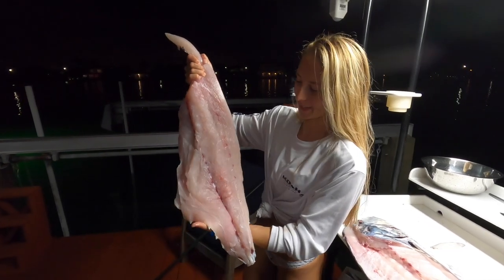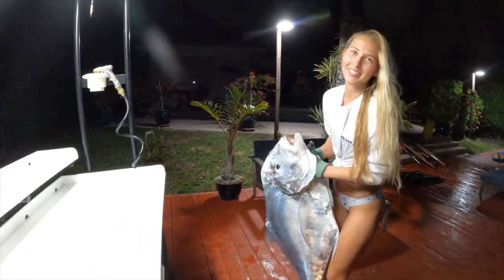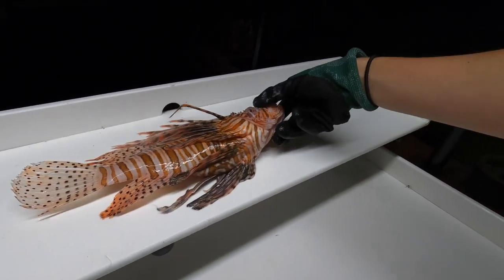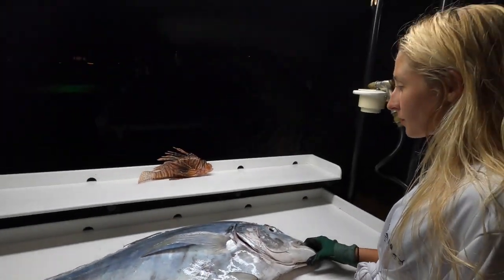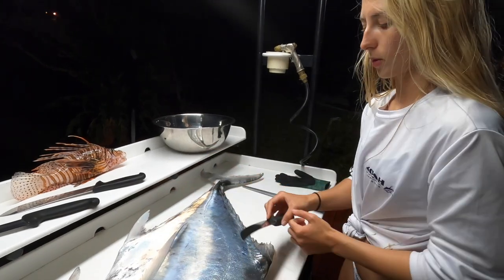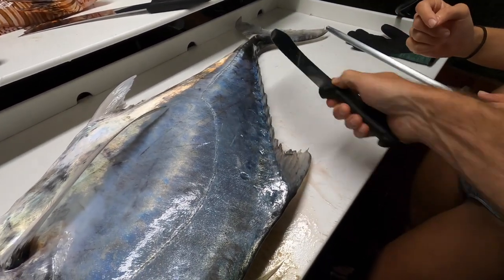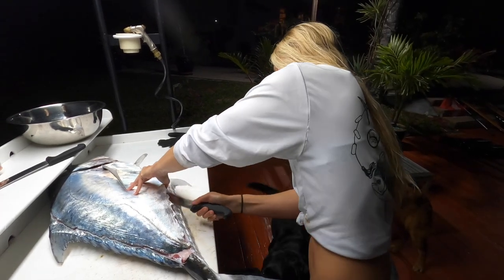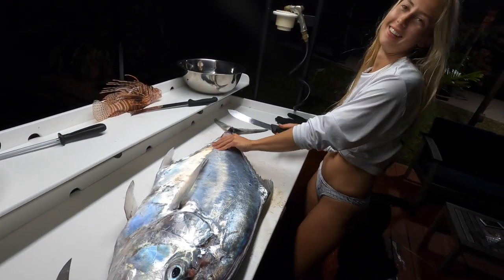Filleting an AP & Surprise Inside the Stomach!